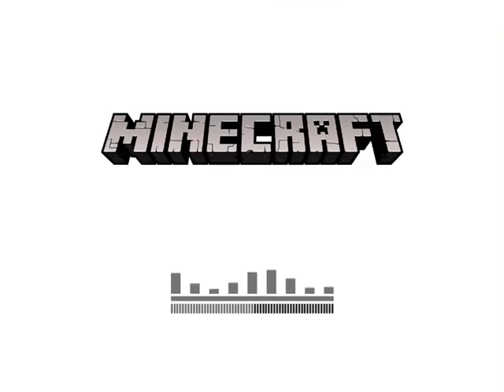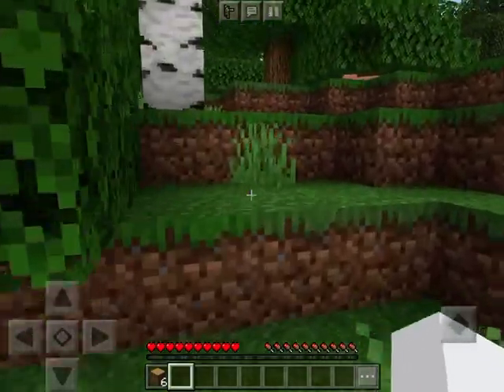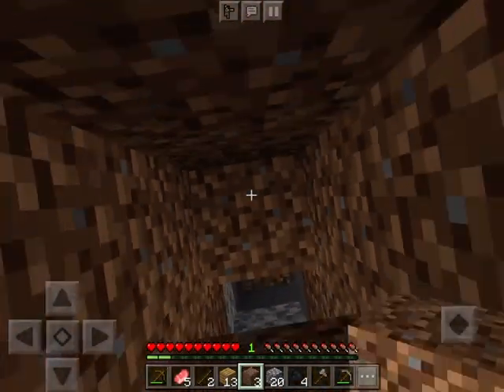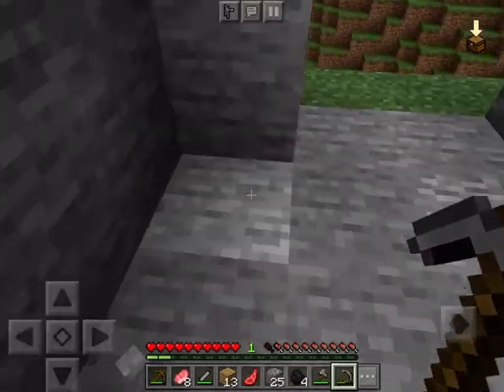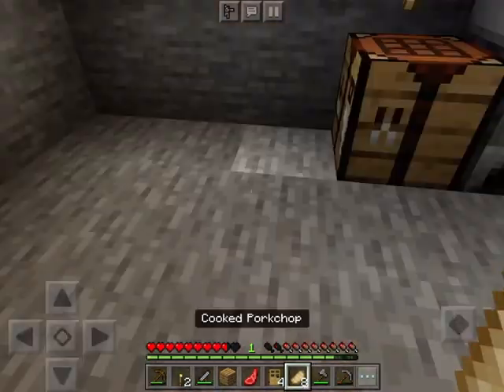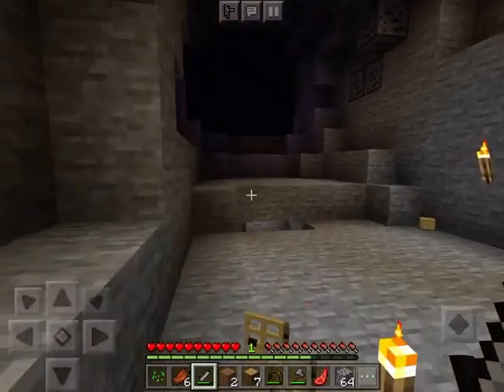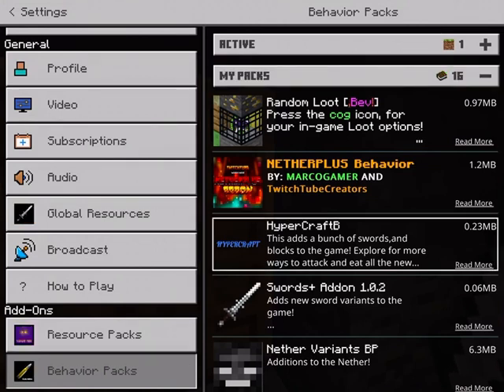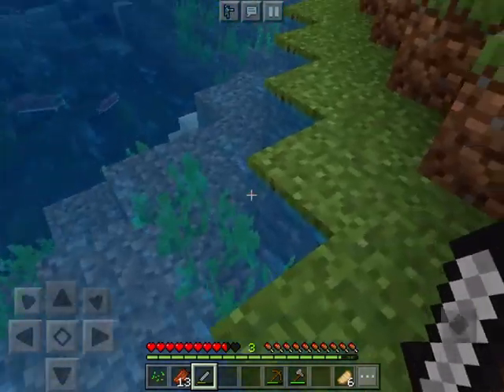what to do when starting a minecraft world pt. 1 (read desc)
okok im sorry if u couldnt hear anything my mic was too far from my face